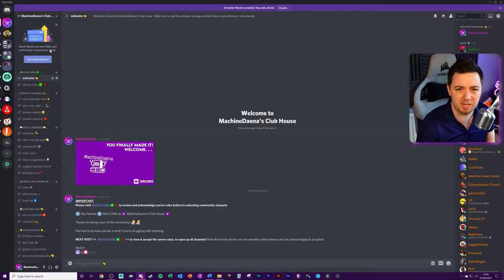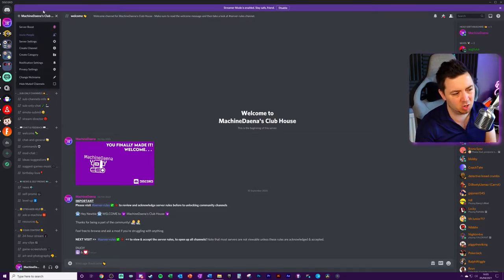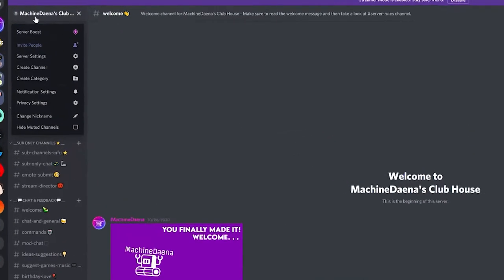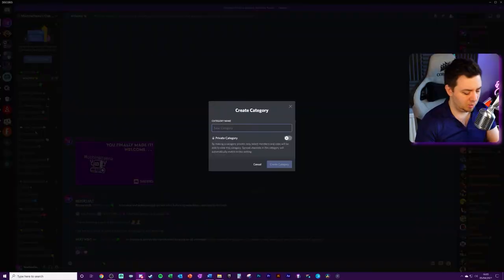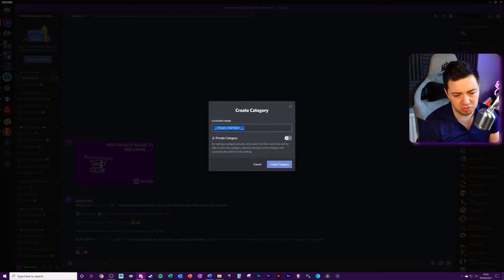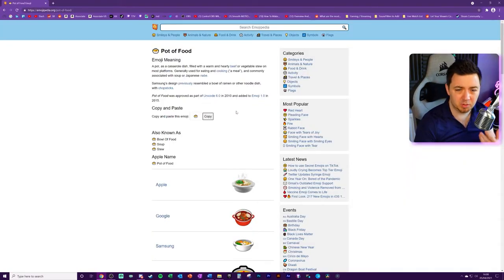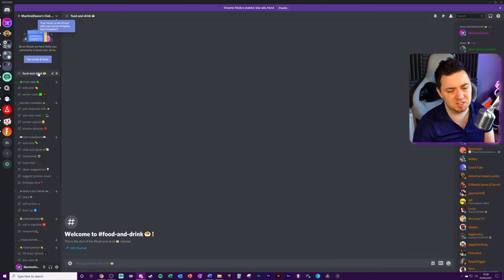💬 Discord Channels & Categories - How to Add & Edit 'em 🔊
Learn how to add Discord channels and categories to your Discord server in this tutorial and guide video!

In this video I show you how to add, edit, delete and amend Discord channels and categories.

Creating great channels and categories is the lifeblood of Discord, and can make or break the success of your server which you may have built around your Twitch, YouTube Gaming or Facebook Gaming community!

Making a great Discord environment for your viewers to communicate on while you're offline is a wonderful way of maintaining a presence as a streamer and can definitely help you to grow on Twitch, YouTube Gaming or Facebook Gaming!

As with all things when  building a community for your stream and broadcast, it's essential to make engaging places for people to chat over text or voice. Discord channels and categories offer the flexibility to create highly customisable permissions and topics for content such as art, crafts, gaming, clips, social media, pet pics, help, tips, hints and guides, as well as premium or paid / exclusive content for your streaming or viewer community!

I also show some examples of great Discord channels and categories to add to your Discord server too to give you some of the best inspiration on the internet!

-- 🏷️ Description Tags --
Discord basics, set up discord channels, discord channels configuration, discord category set up, discord category config

-- ⏲️ Vid Timestamps --
Intro & Vid Info:(0:00)
What Are Discord Channels & Categories:(0:41)
Examples of Good Discord Categories:(1:22)
Examples of Good Discord Channels:(1:37)
How to Add a Discord Channel:(1:45)
How to Add a Discord Category:(2:05)
How to Move Discord Categories:(2:38)
How to Add a Discord Channels to a Category:(2:48)
How to Edit a Discord Category & Permissions:(2:52)
How to Add Emoji to Discord Channels & Categories:(2:59)
How to Rearrange Channels in Discord:(3:28)
Syncing Discord Channels & Categories:(3:36)
How to Edit a Discord Channel & Permissions:(4:07)
How to Delete a Discord Channel:(4:19)
Outro:(4:27)